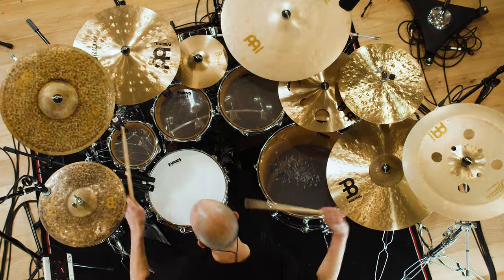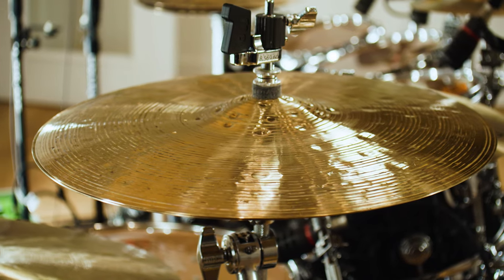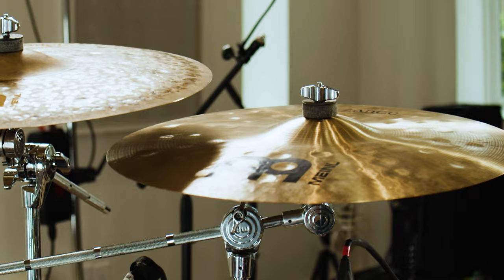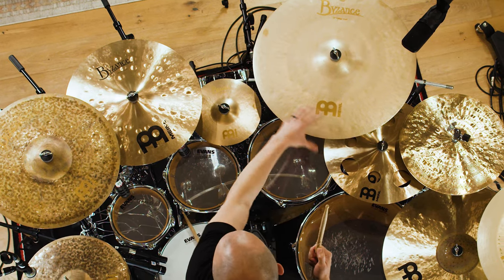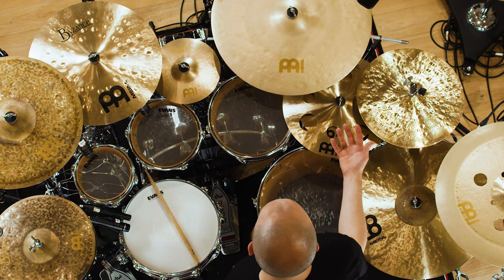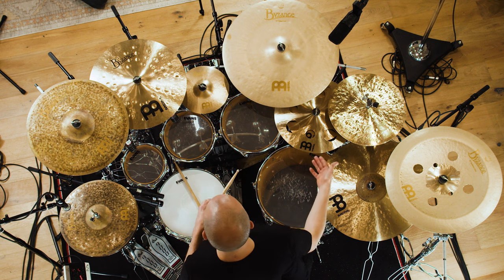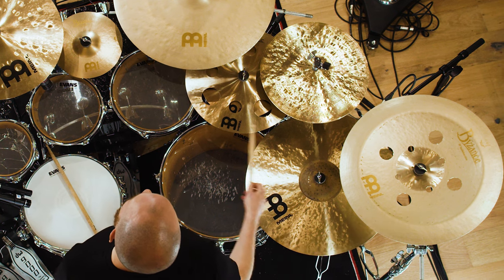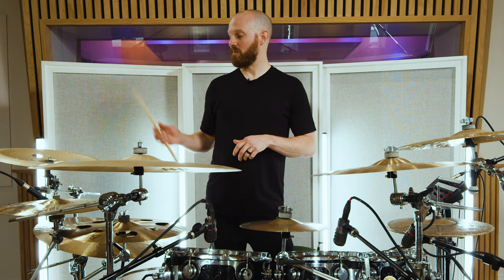Meinl Cymbals - Jay Postones' Meinl Setup Rundown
15" Byzance Extra Dry Medium Thin Hihats
18" Byzance Extra Dry Thin Crash
18" Byzance Traditional Extra Thin Hammered Crash
10" Byzance Vintage Splash
22" Byzance Vintage Crash
16" Byzance Traditional Trash Crash (stack top)
12" Pure Alloy Trash China (stack bottom)
15" Byzance Foundry Reserve Hihats
21" Byzance Traditional Polyphonic Ride
20" Byzance Vintage Equilibrium China
Meinl Drum Honey on drums